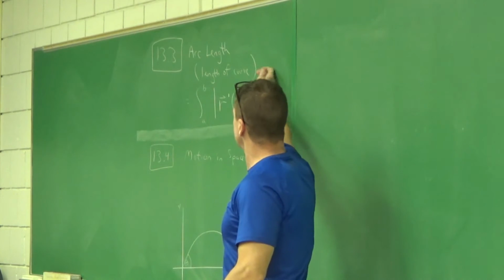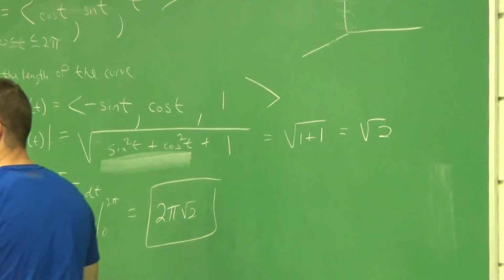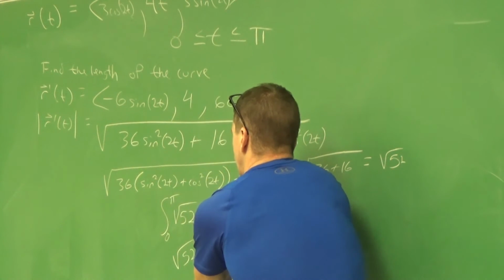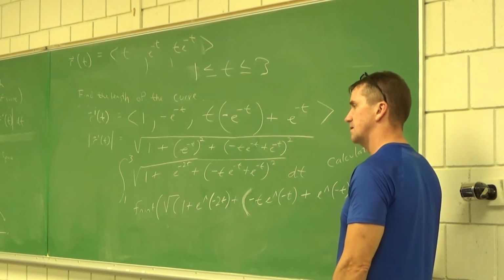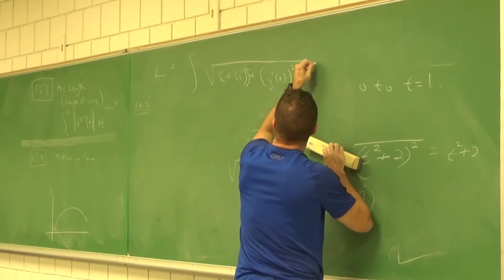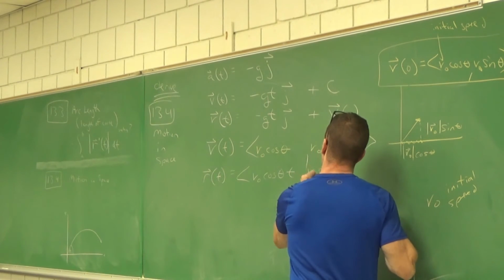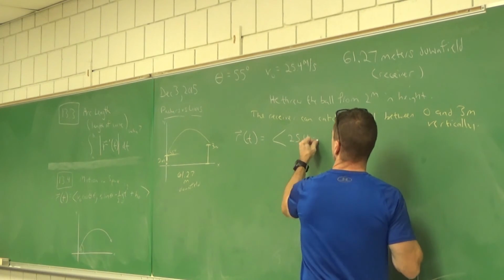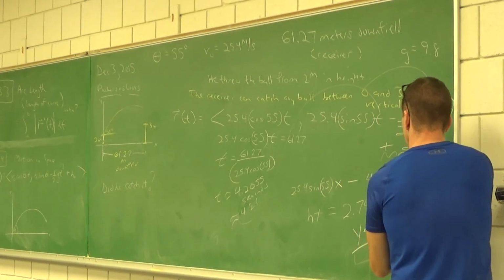Lect 5 Pt.1 Ch #13.3 Arc Length & Curvature Ch #13.4 Motion In Space: Velocity & Acceleration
Lect 5 Pt.1
Ch #13.3 Arc Length & Curvature
Ch #13.4 Motion In Space: Velocity & Acceleration